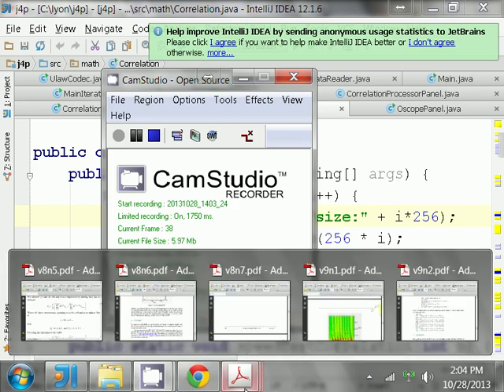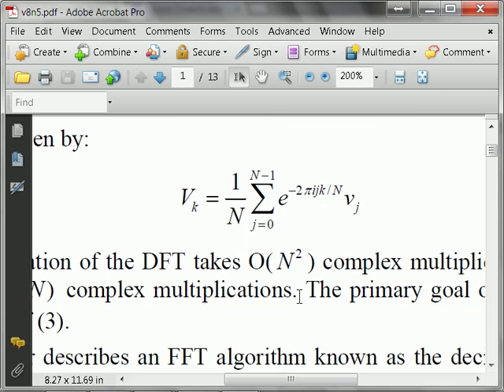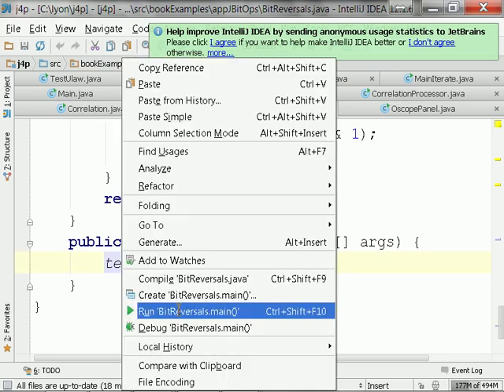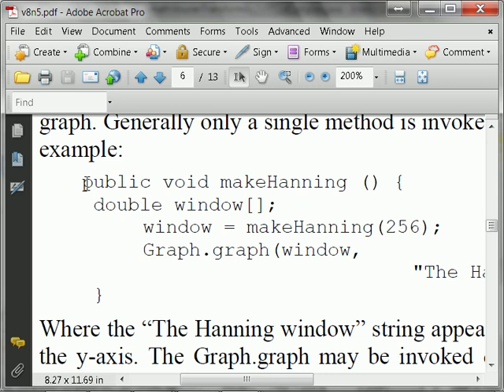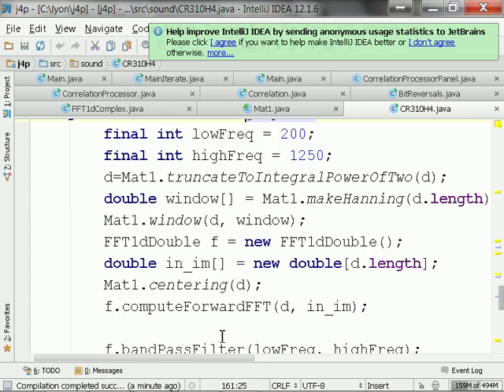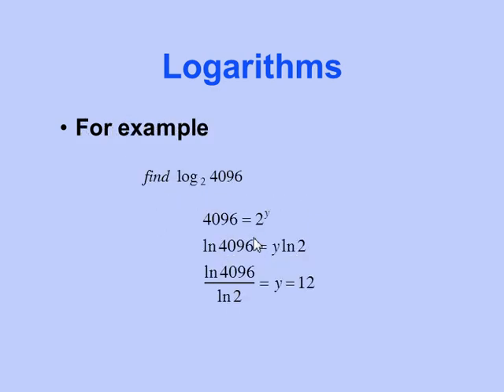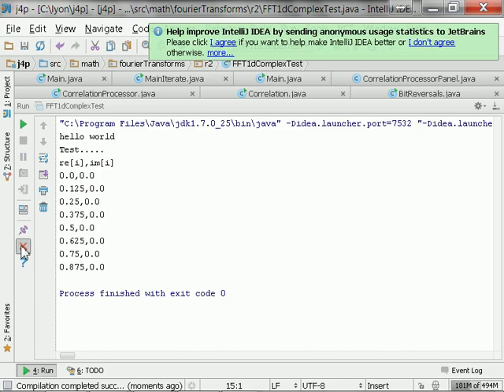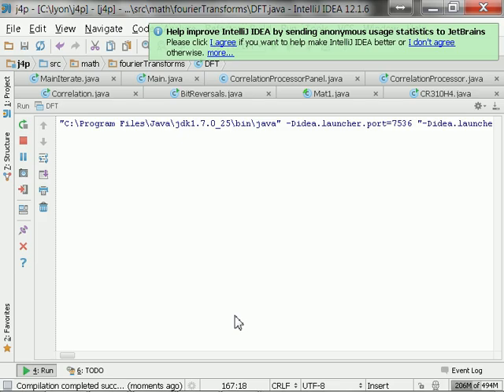IACT20131028 1403 24